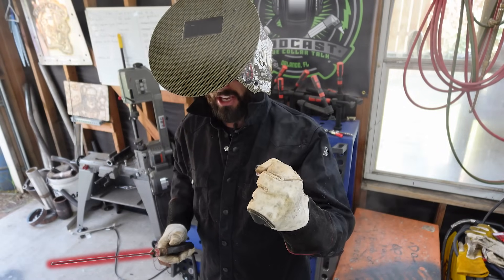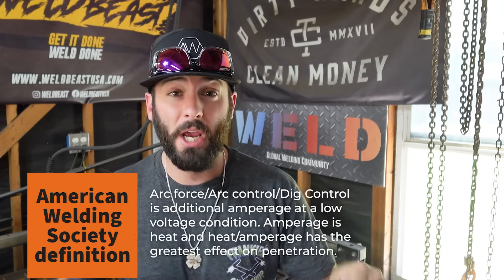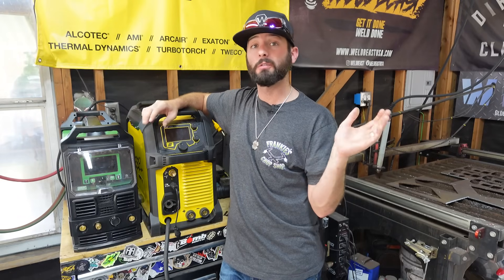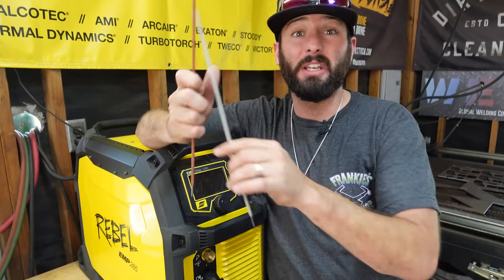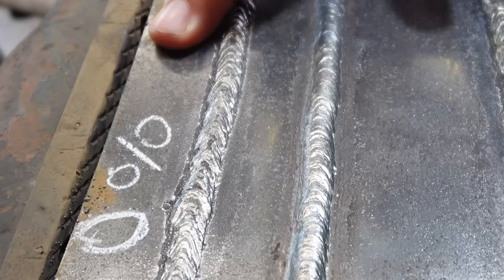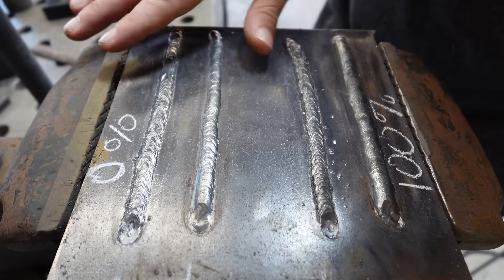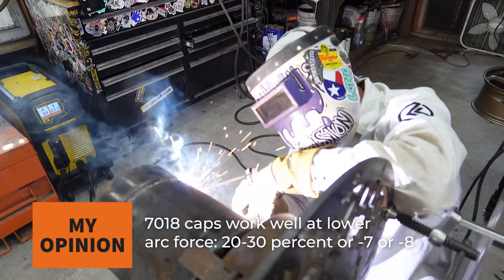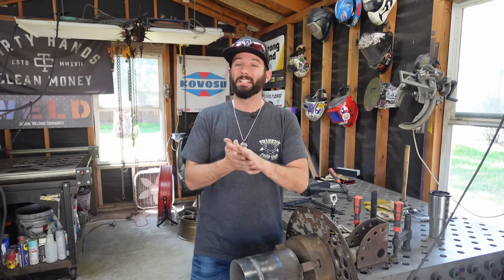What Does Arc Force Do? Harnessing The Power Of The Force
What is arc force? Arc force helps deliver more amperage at lower voltage to help you when you need to dig a bit more like on a root pass or you can turn it all the way down to have a smoother puddle.  In this week’s video Austin answers a question from a member in the weld app asking about using arc force with a 6010 rod. Do you use arc force and if so what side do you align with?

00:00 Introduction
01:04 What is Arc Force?
03:35 No Arc Force
04:02 Full Arc Force
04:20 Side By Side Of The Two
05:24 When To Use Arc Force
06:06 When To Dial Arc Force Back